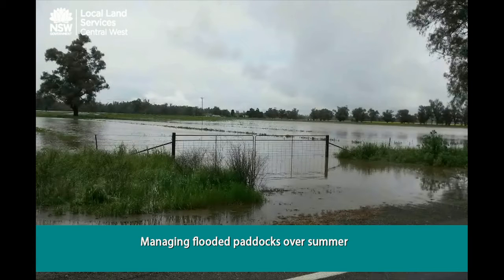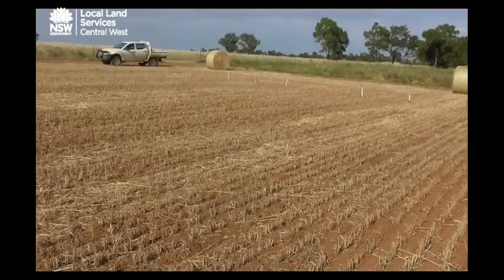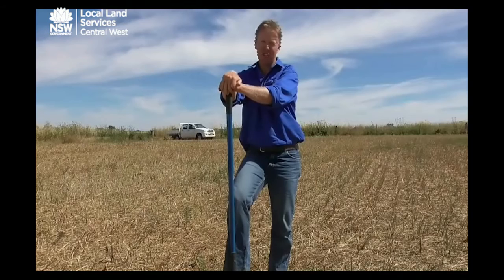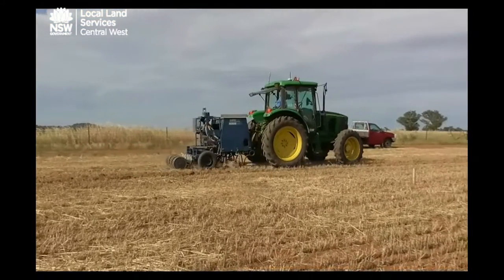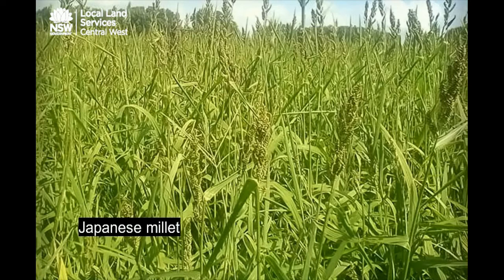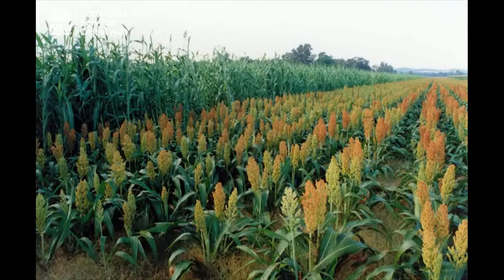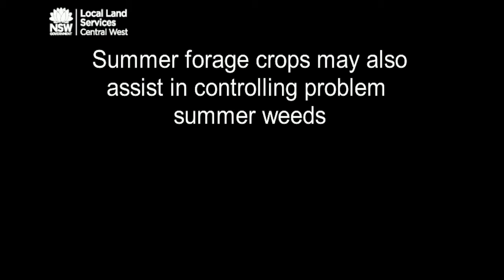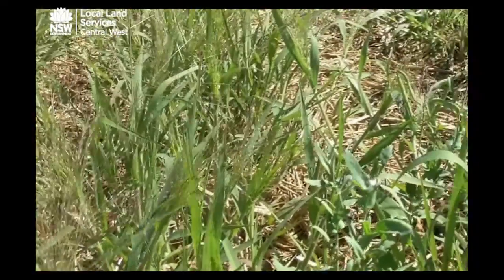Managing flooded paddocks over summer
Some great information for managing flooded paddocks over summer.
The recent flooding has been a challenge for many producers and summer brings the time to make some decisions about what to do with paddocks that have been flooded.  Do you fallow?  Remember to control your weeds and conserve your soil moisture - and pay attention to your nitrogen levels.  Or do you sow a summer forage crop?  You'll need to manage these carefully and seek advice if you haven't grown them before.
Watch on for more info.